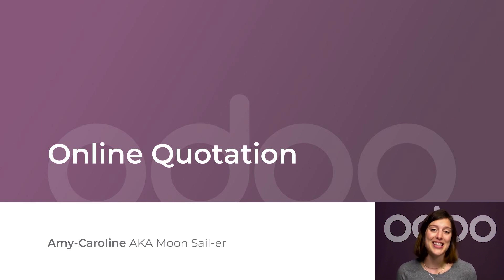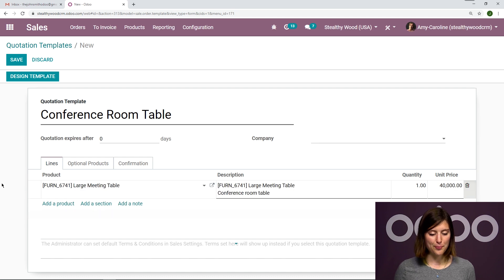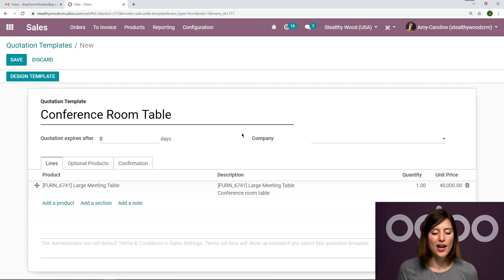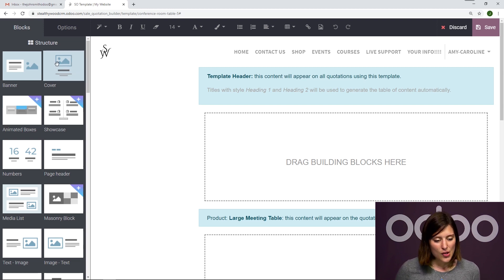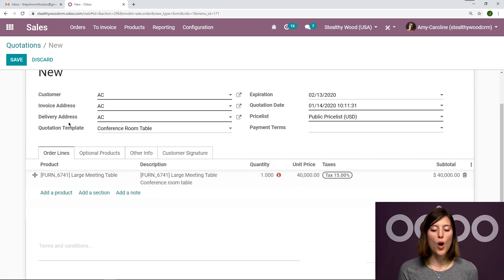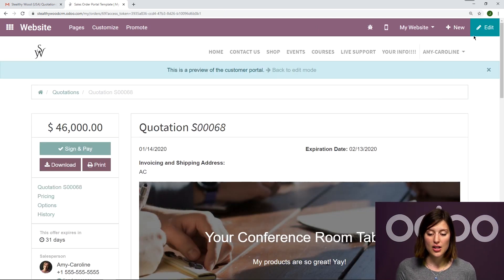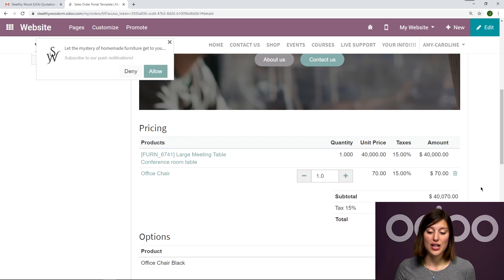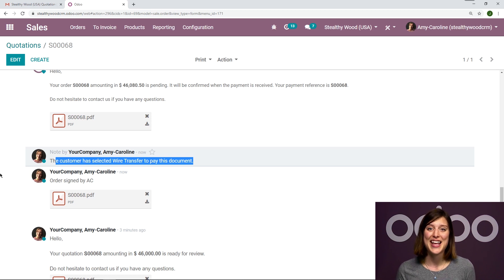Online Quotation | Odoo Sales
In this video, learn how to create online quotations in Odoo.